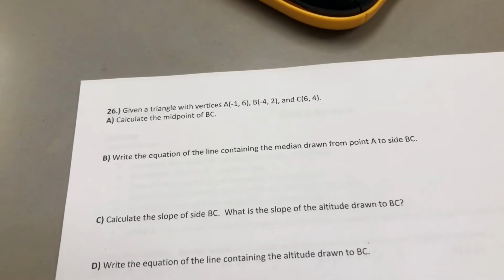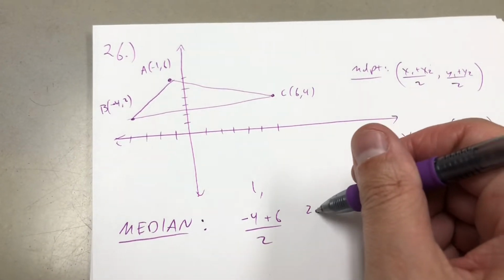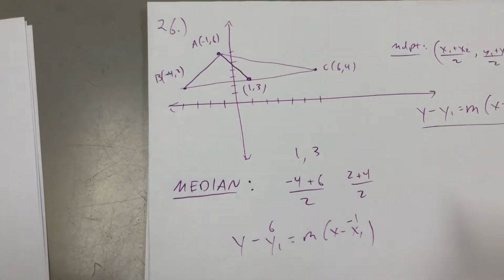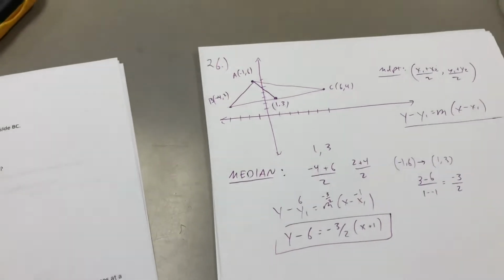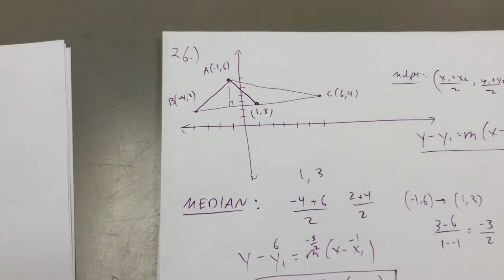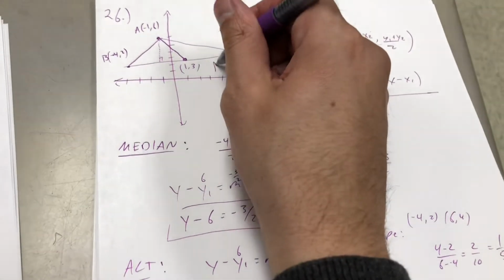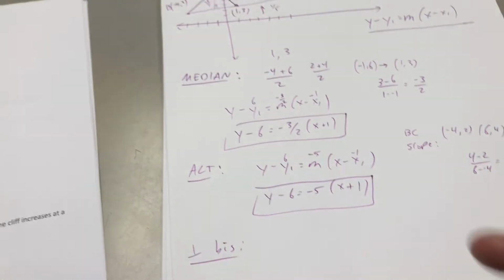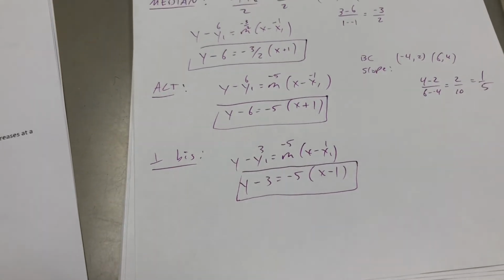Unit 3 Review (Part 5)